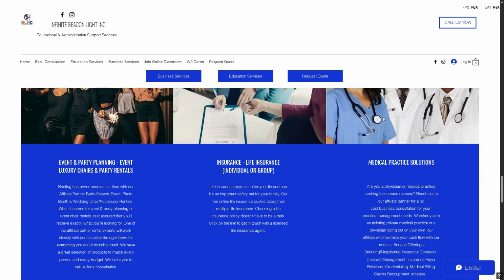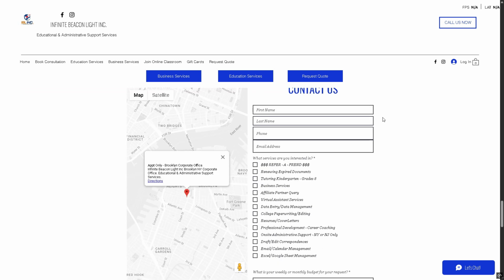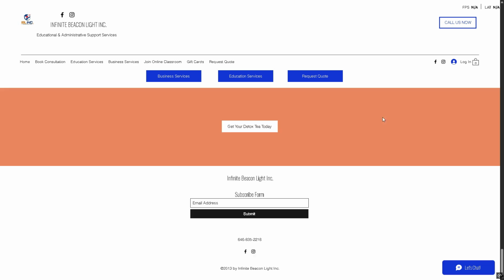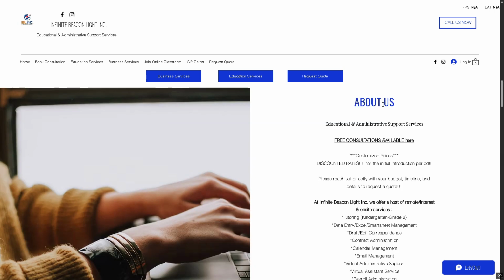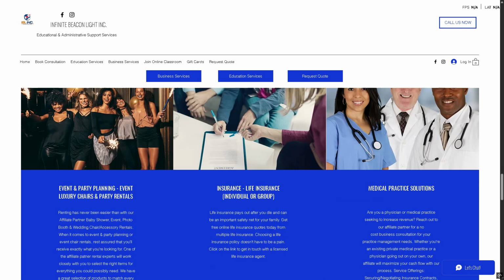Infinite Beacon Review 2025 | Best Free Link in Bio Tool for Creators?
Looking for the best free link-in-bio tool in 2025? This Infinite Beacon review breaks down everything creators need to know. From features and customization to pricing and ease of use, we cover whether Infinite Beacon truly stands out from tools like Linktree and Koji. Watch now to see if it's the right fit for your content or business!